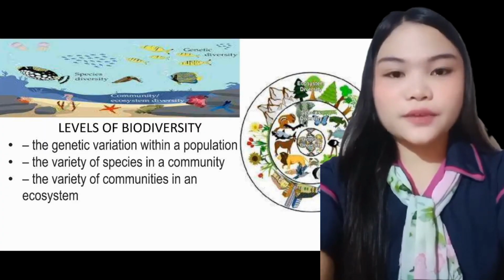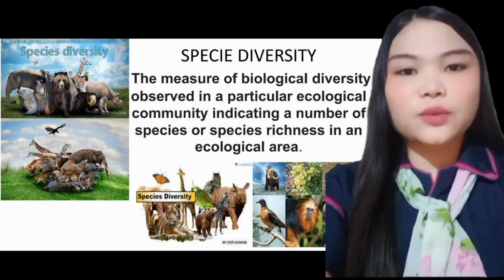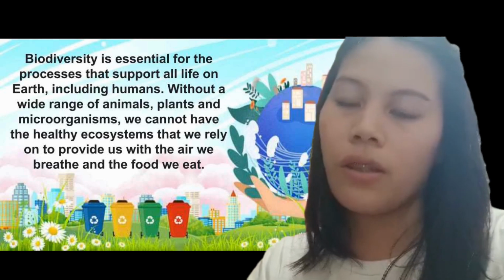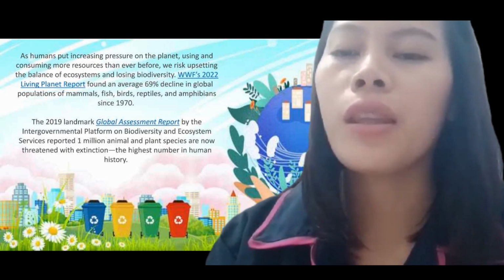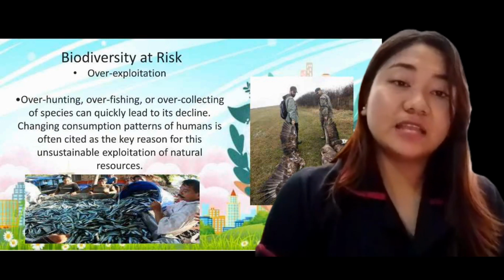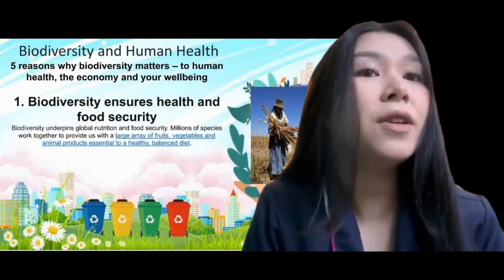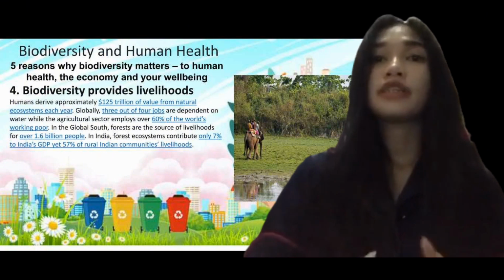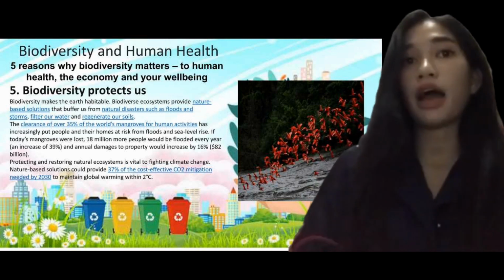BIODIVERSITY AND HEALTHY SOCIETY